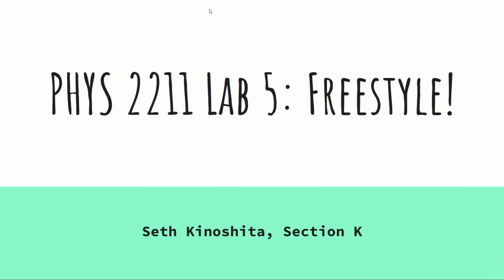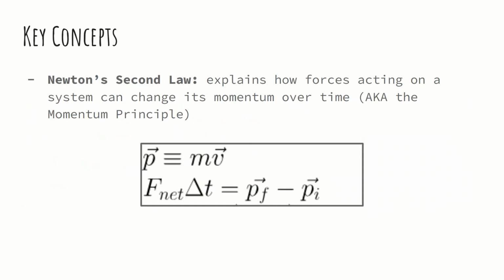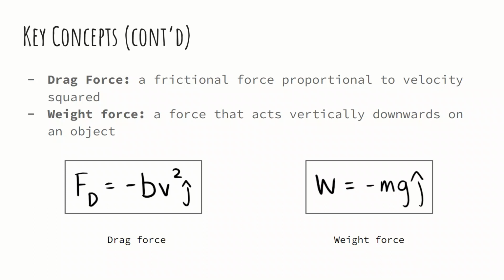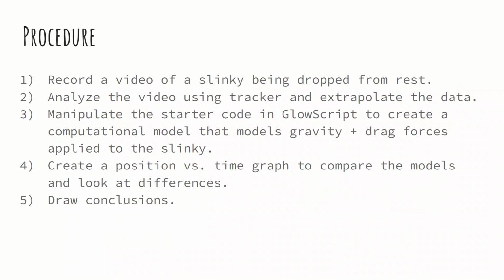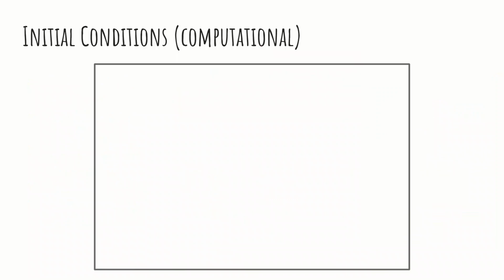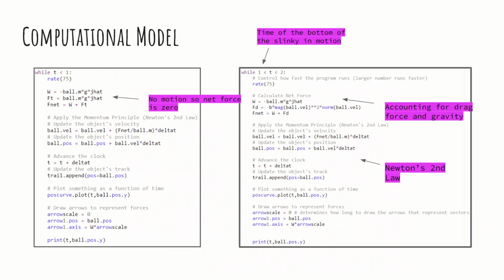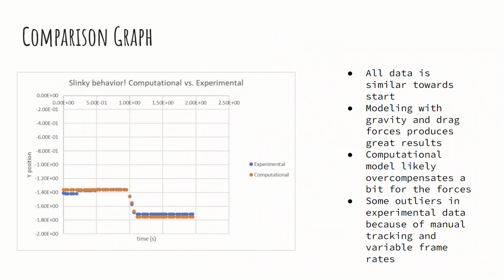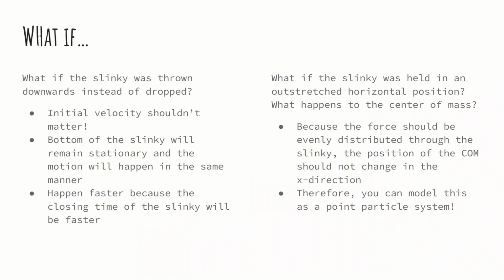PHYS 2211 Lab 5: Freestyle!